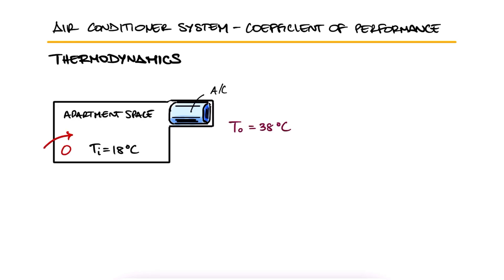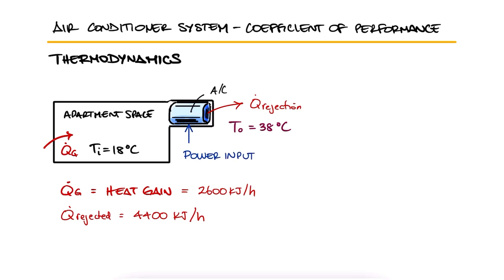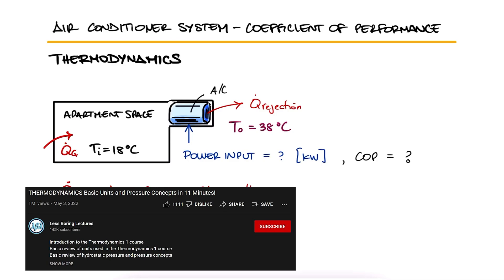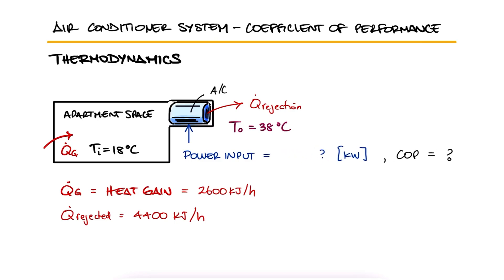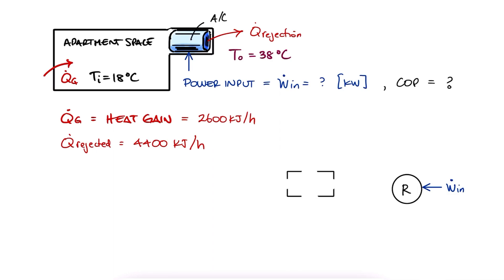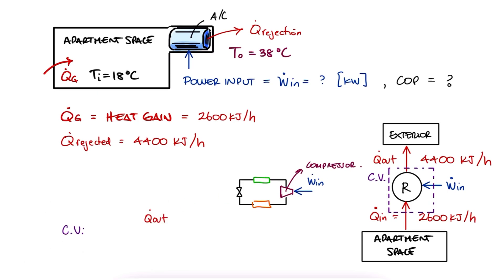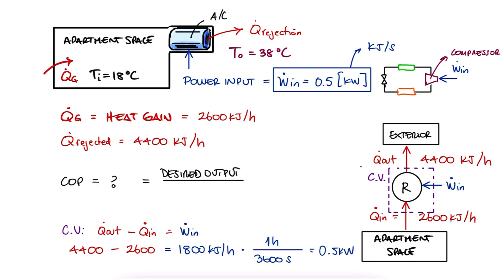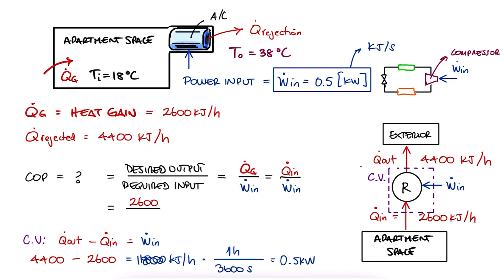Air Conditioner COEFFICIENT OF PERFORMANCE in 2 Minutes!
2nd Law of Thermodynamics
Heat Pumps
Air Conditioner
Refrigerators
Freezers
Refrigeration Cycle